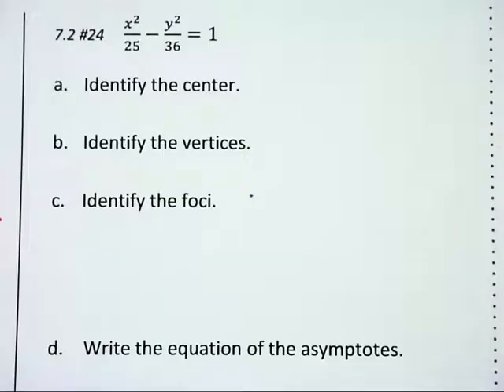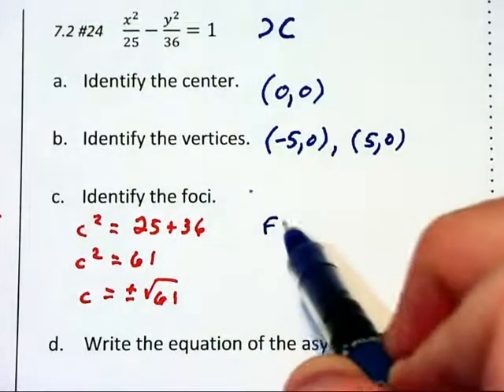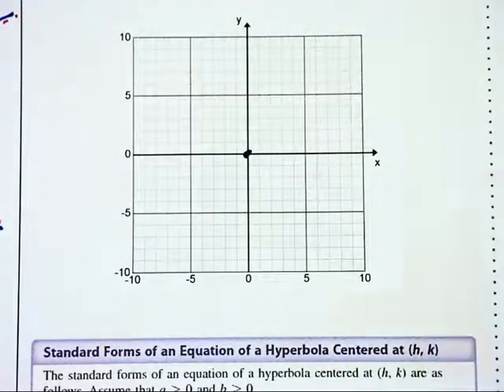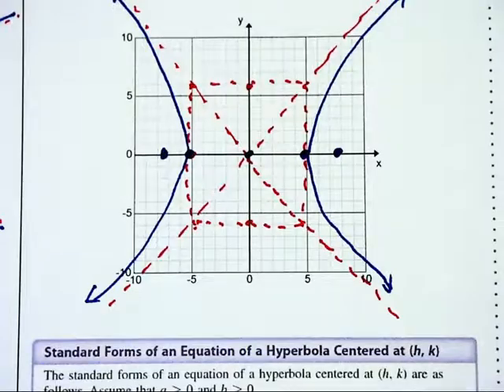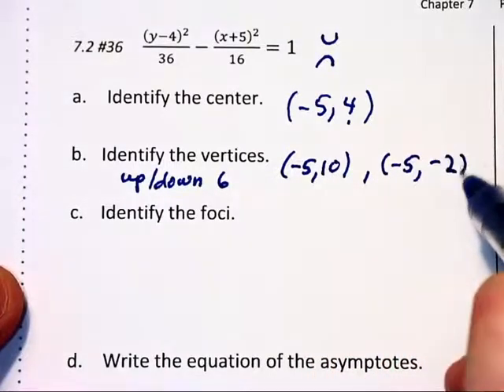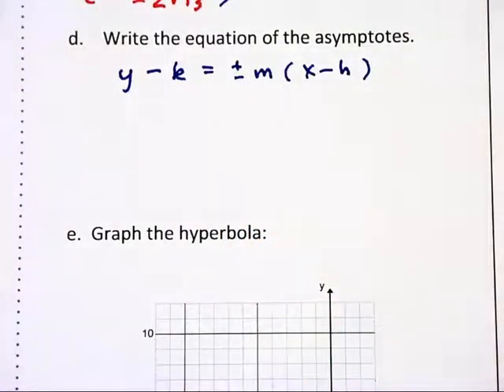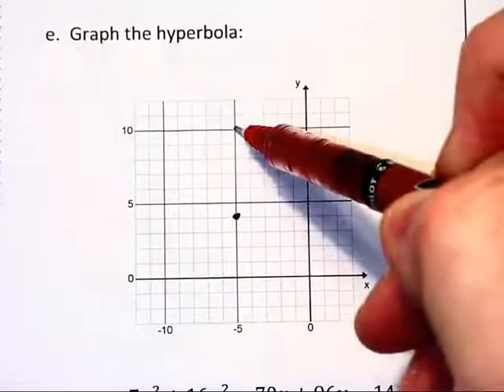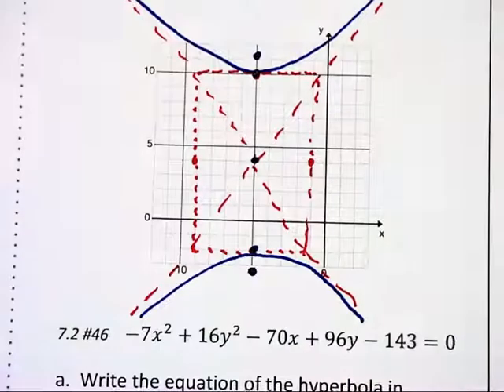7.2b - The Hyperbola - part 2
This video covers graphing ellipses and identifying their key characteristics.